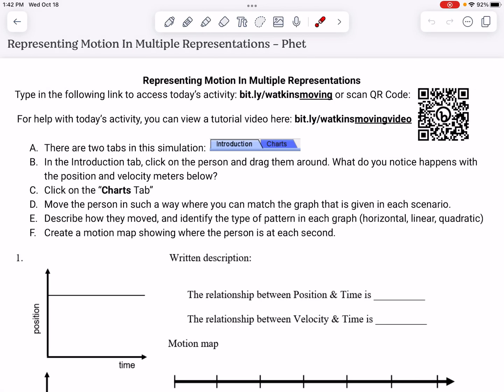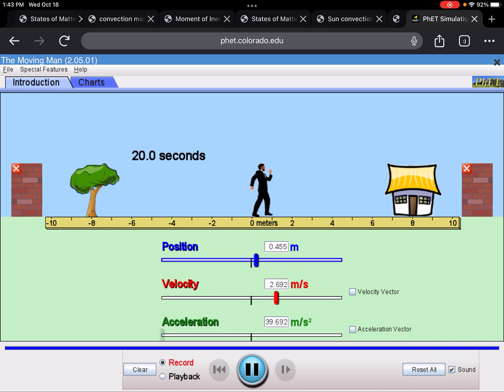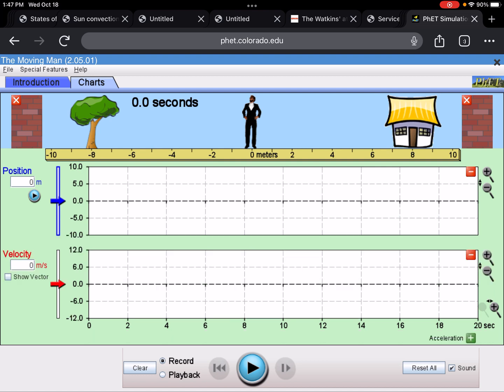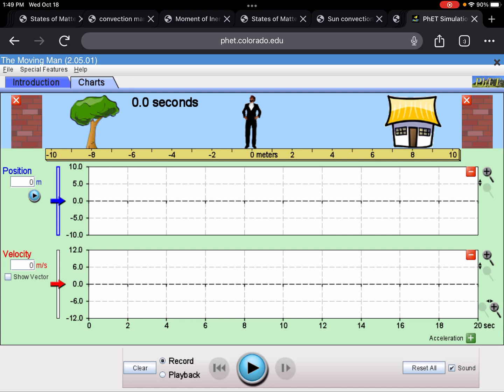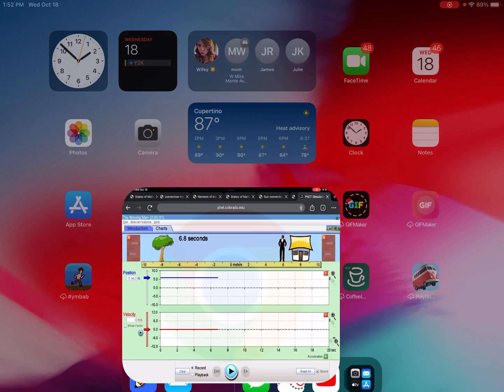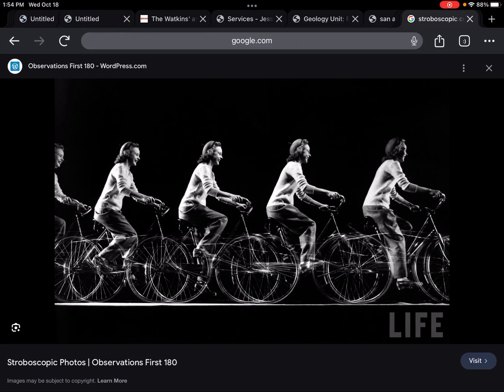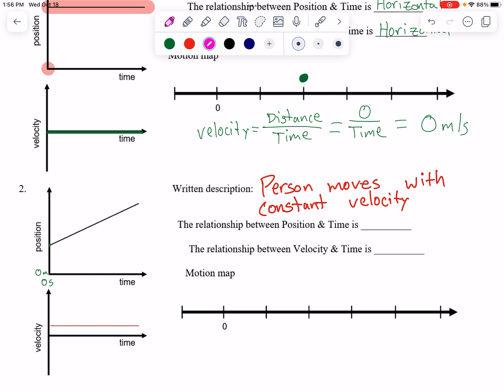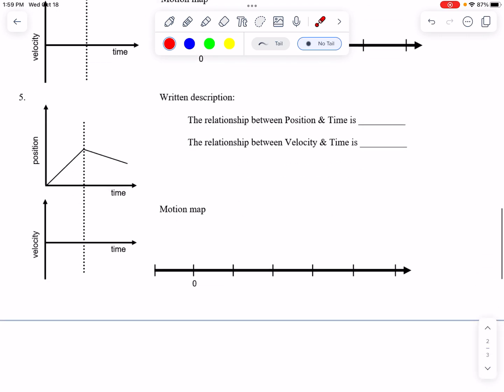Representing Motion in Multiple Representations